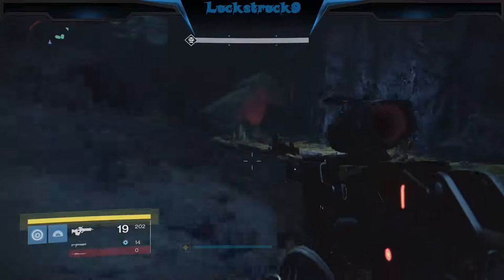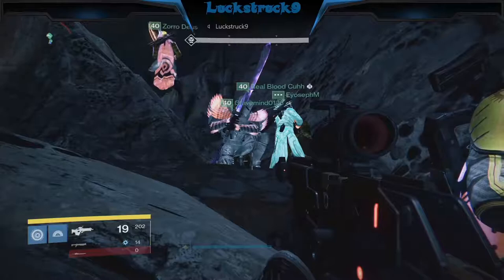How To Kill All The Gorgons In Vault Of Glass (Light Level 390)